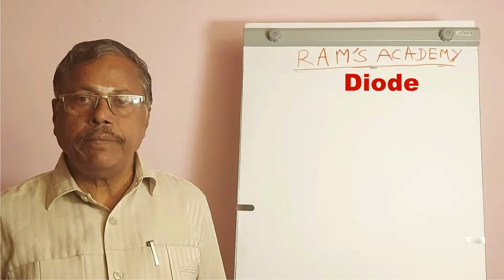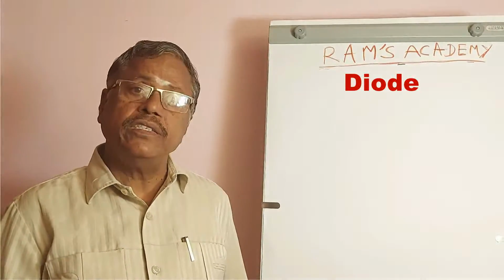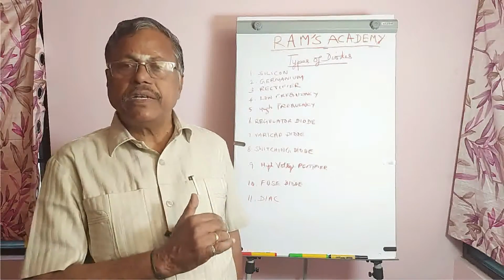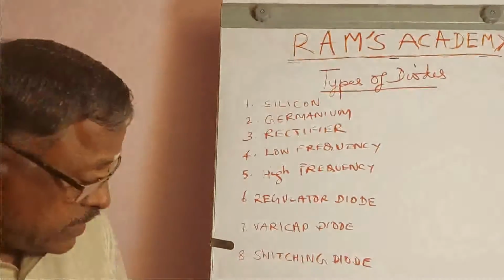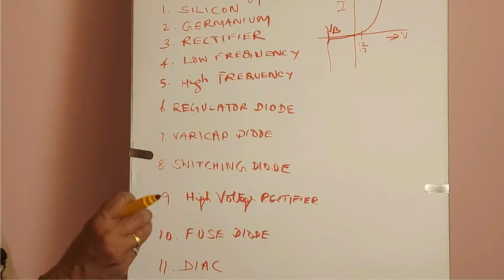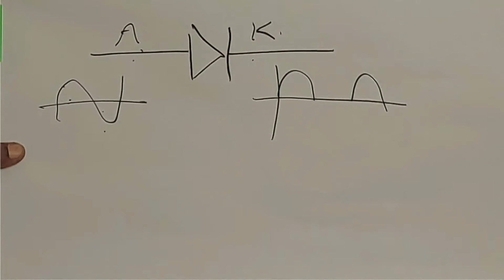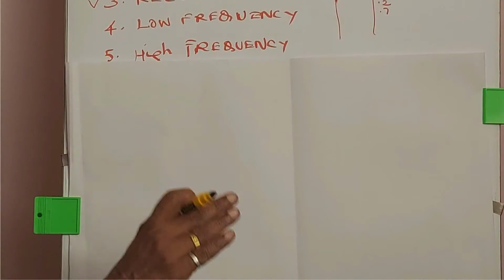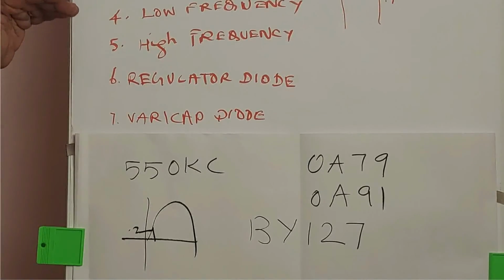All About DIODES